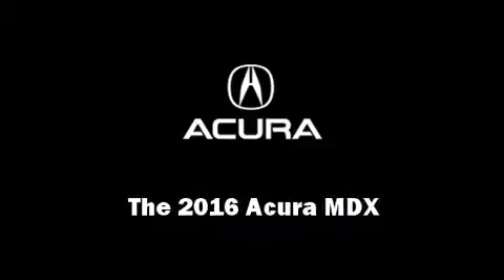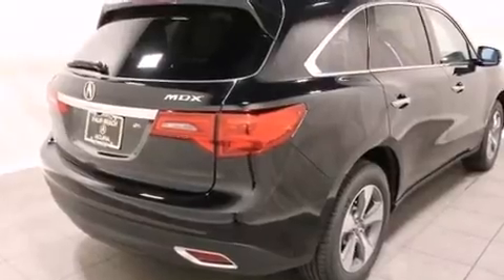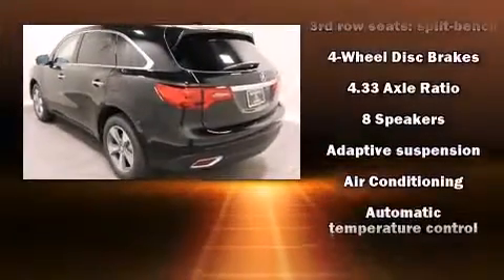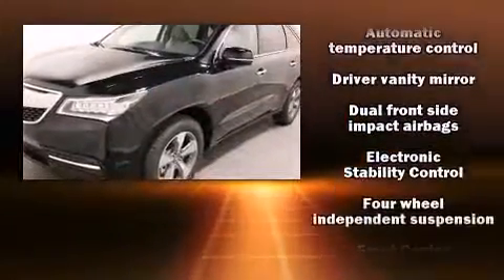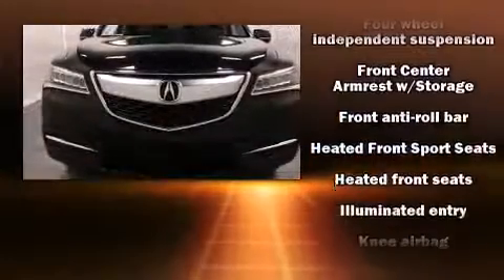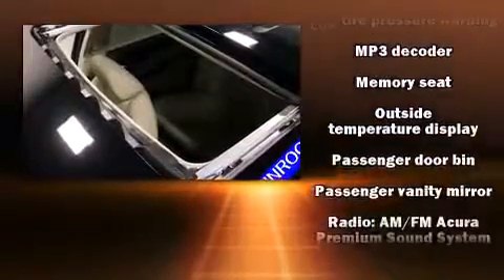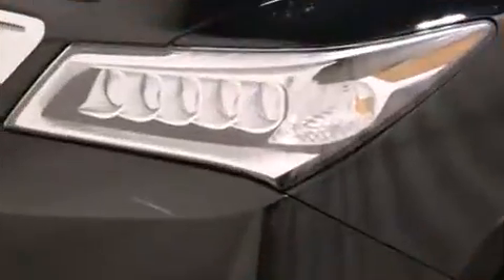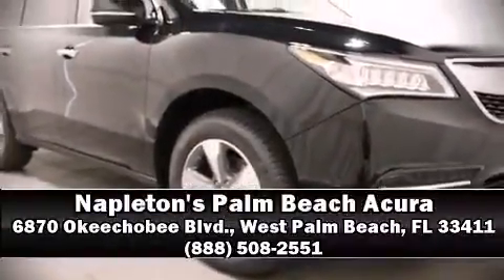2016 Acura MDX in West Palm Beach, FL 33411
6870 Okeechobee Blvd.

Introducing the 2016 Acura MDX. Smooth gearshifts are achieved thanks to the 3.5 liter 6 cylinder engine, providing a spirited, yet composed ride and drive. All of the premium features expected of an Acura are offered, including: heated seats, power door mirrors, and the power moon roof opens up the cabin to the natural environment. Everything is where it ought to be, from the dashboard controls to the door locks and window controls. Brake assist technology provides extra pressure when applying the brakes. Our knowledgeable sales staff is available to answer any questions that you might have. They'll work with you to find the right vehicle at a price you can afford. We are here to help you.